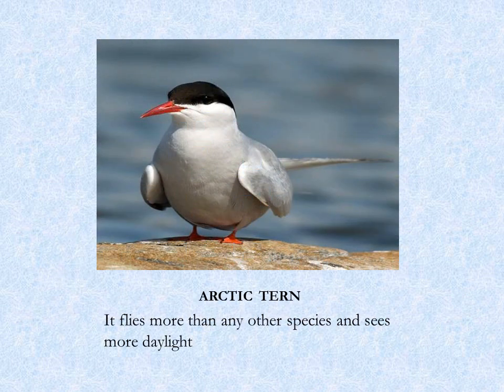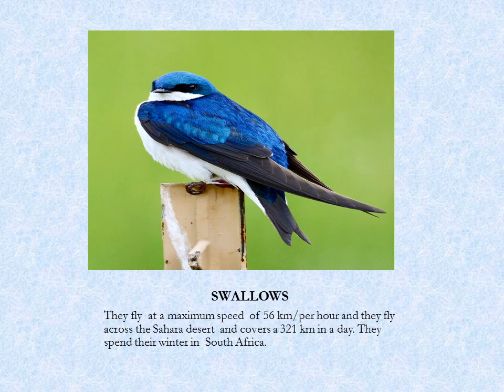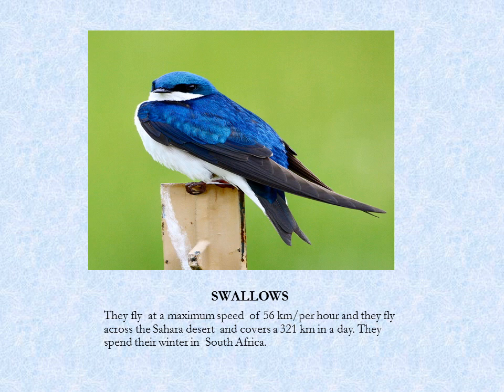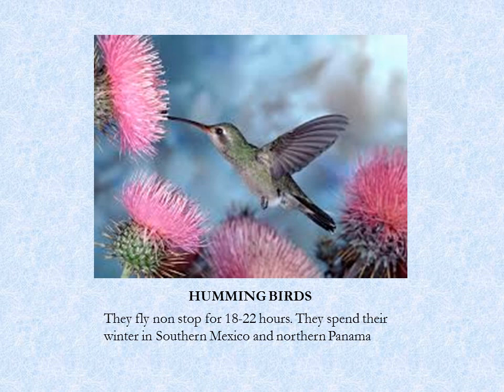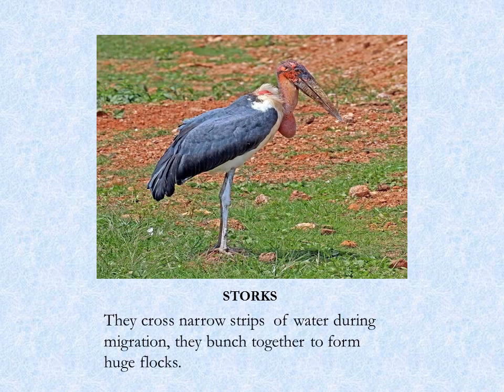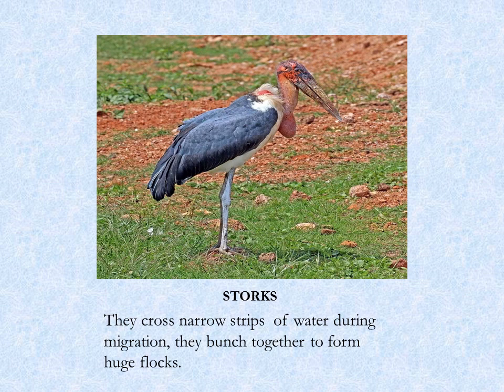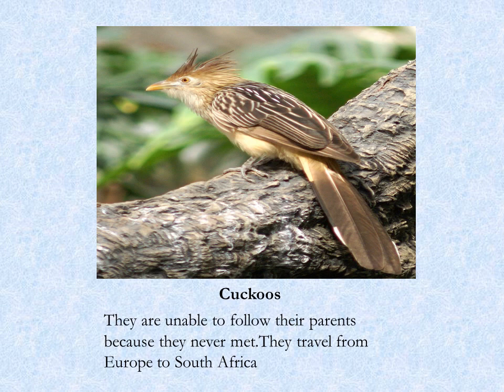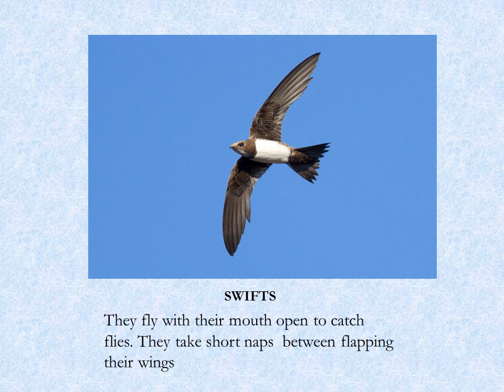Std 7 # General Knowledge # Ch 1